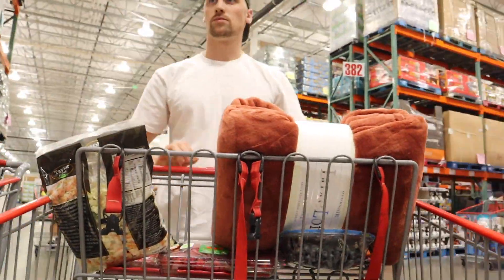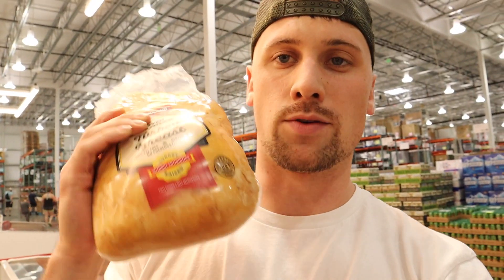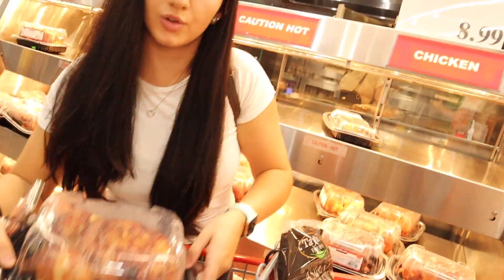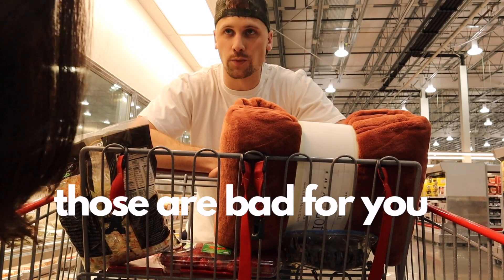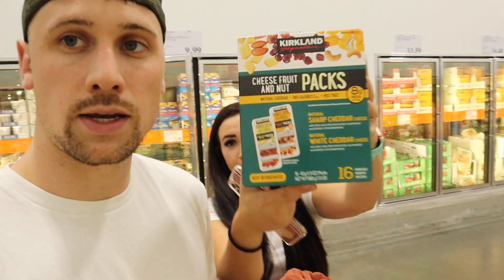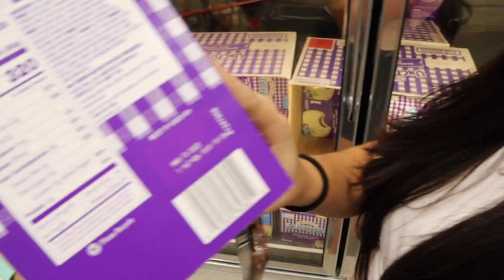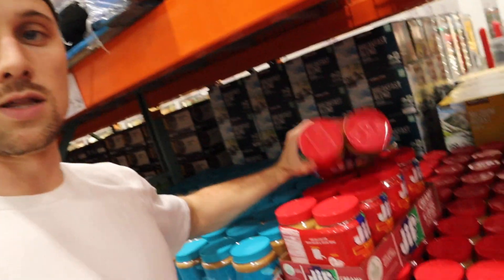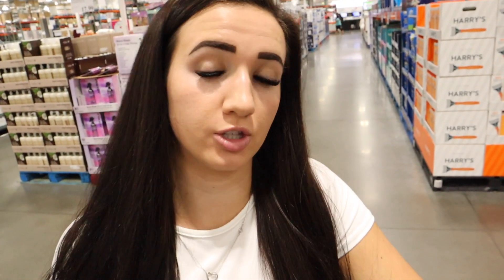High Protein Grocery Haul For Skinny Guys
Everything we eat to stay fit and healthy!

I've been wanting to show you all a Costco trip for a while, this should give you a good idea of what we buy a lot of. We love Costco! If you love being fit, I would highly recommend you invest in a membership!

Thanks to every one of you who watch my videos! I'm having so much fun making them!